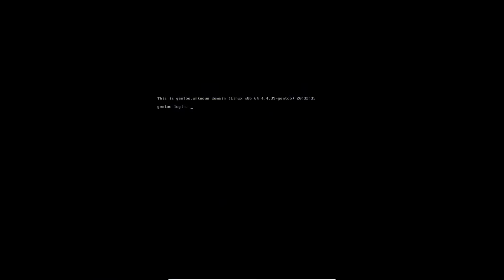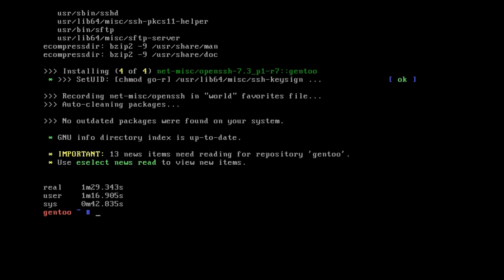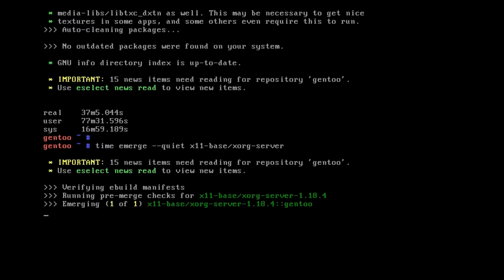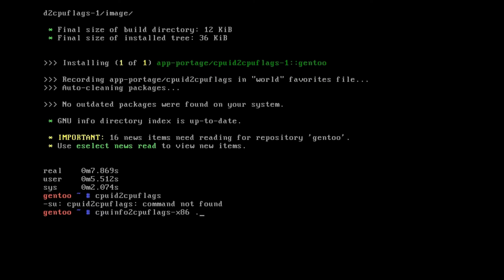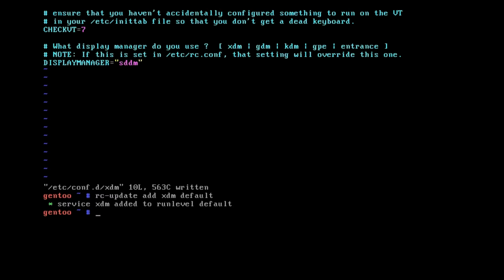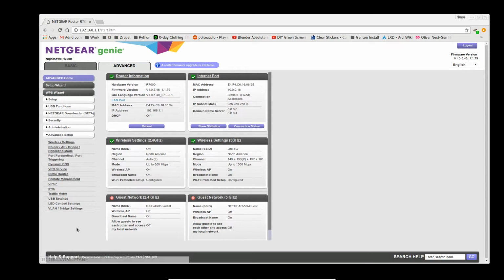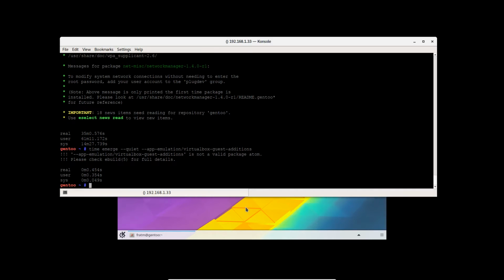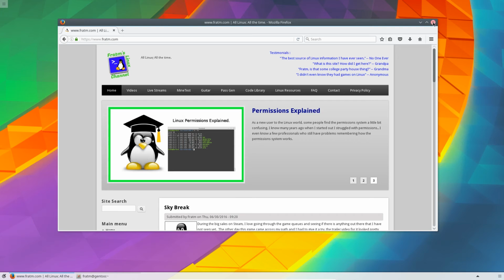Gentoo Install Part 2 of 2 Installing Xorg and KDE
This is part 2 of my Gentoo Install video.  In this video we install our desktop environment.